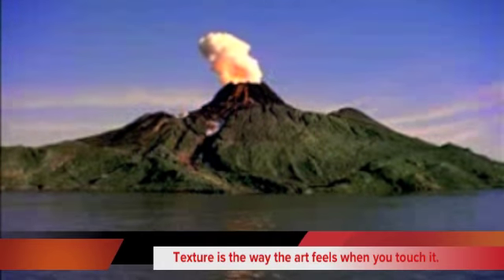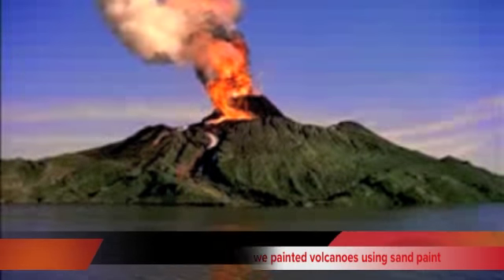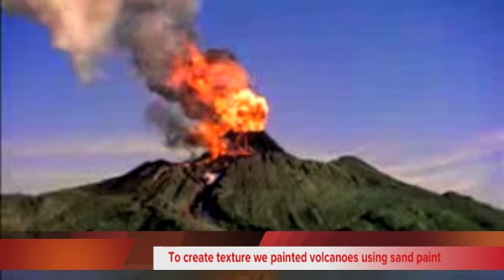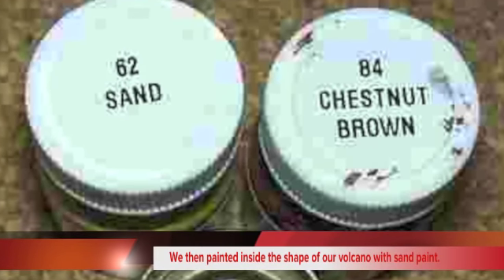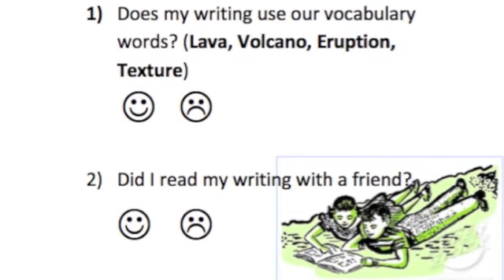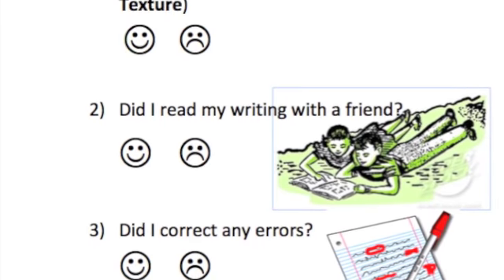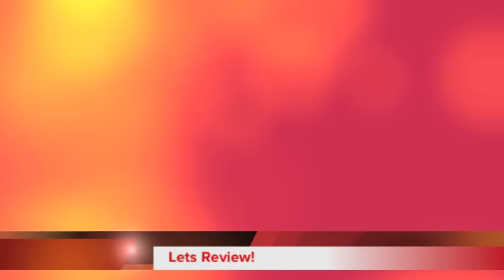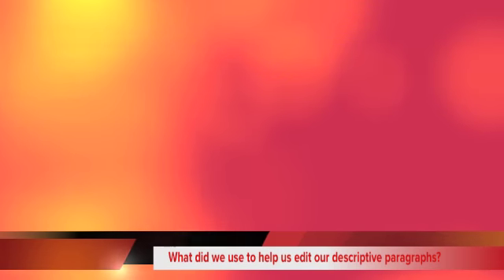Volcano Art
Volcanoe Unit Lesson